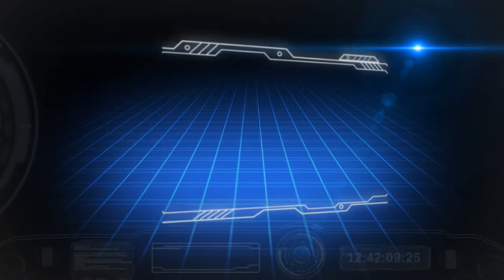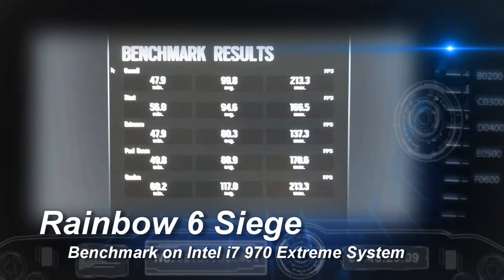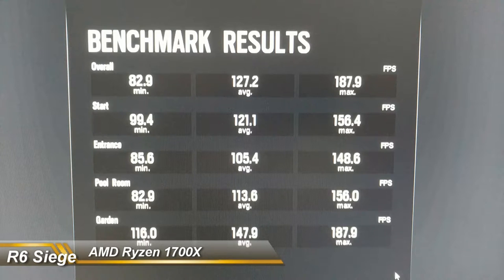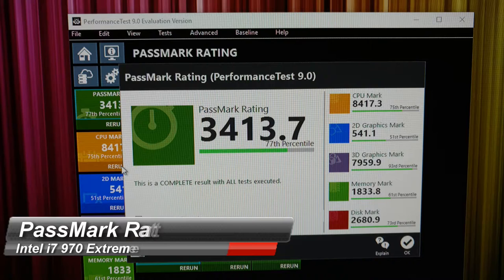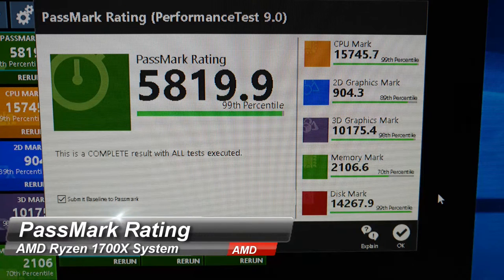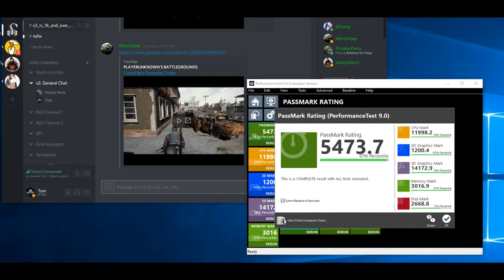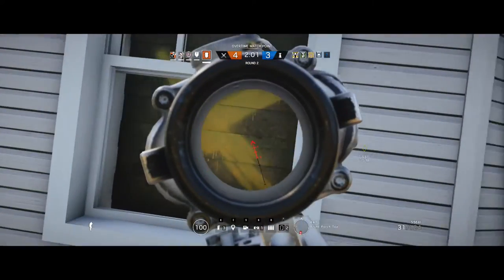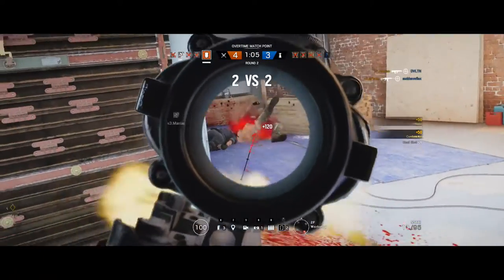AMD or Intel? or Ryzen vs. Kaby Lake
Here is a brief review of my new build, and the considerations to go either Intel 7700K or AMD Ryzen 1700X.